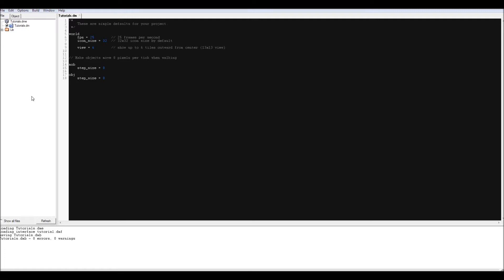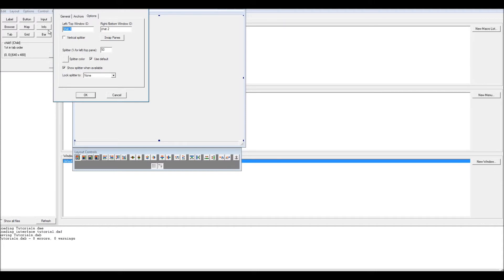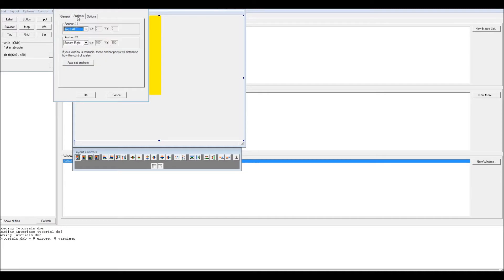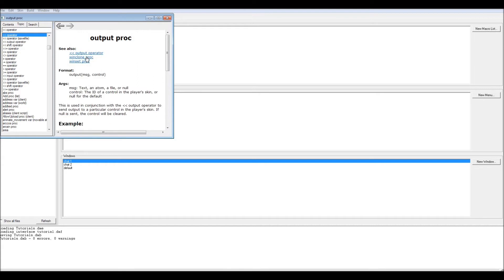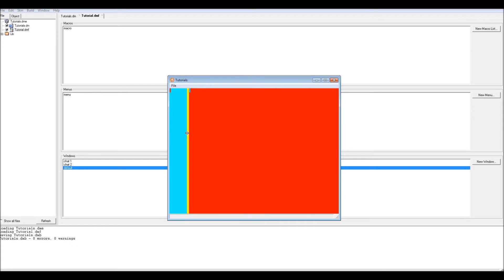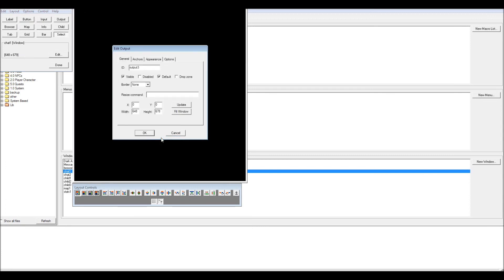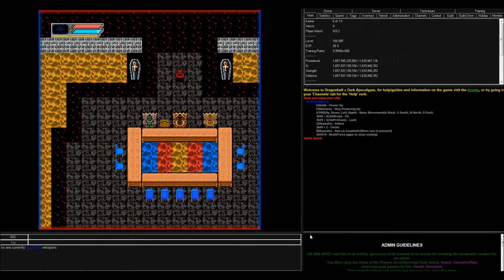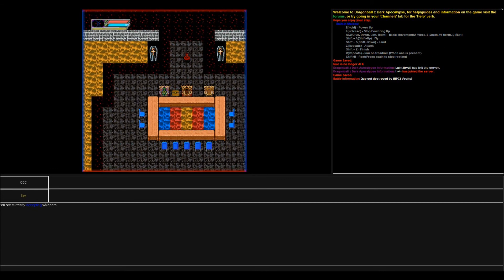DM Tutorial: Interfacing: Children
I show you how to make and use the basics of children in the dream maker's interface. This simple feature is often over-looked by BYONDers.